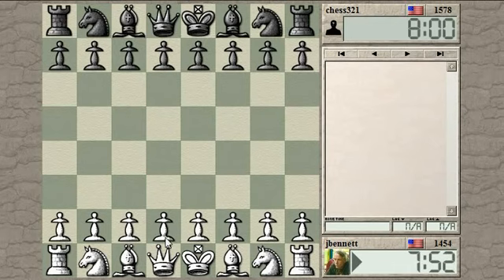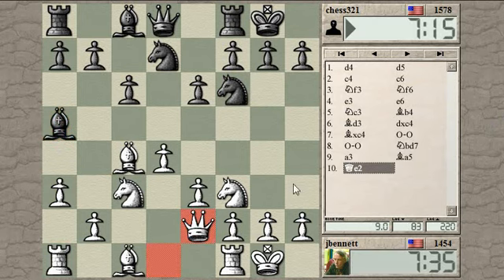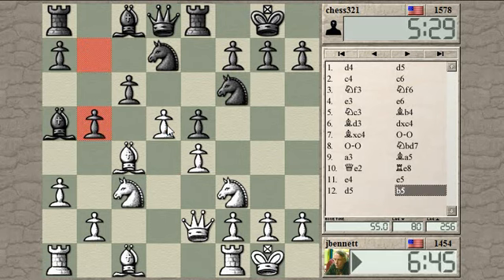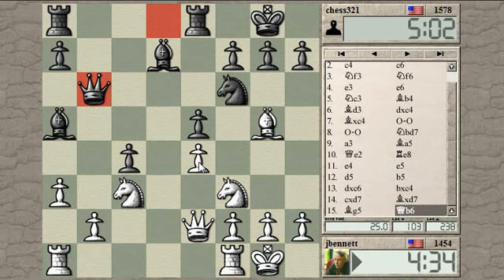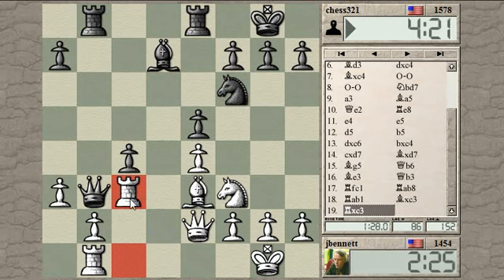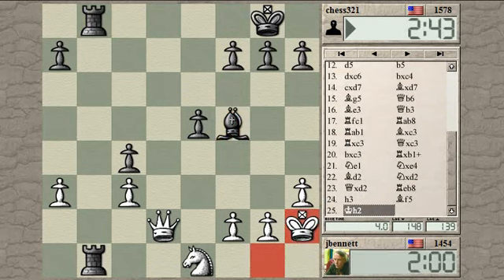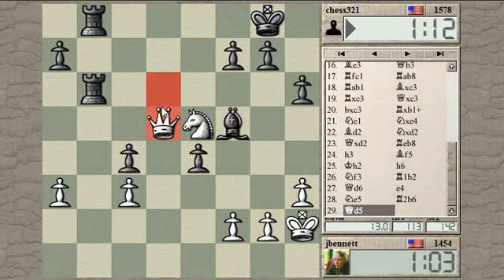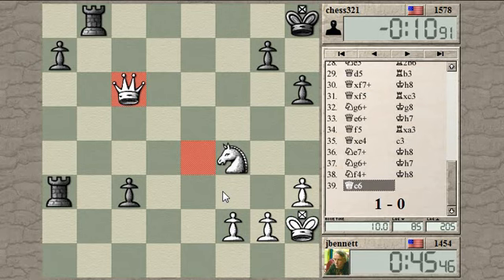Blitz chess with live commentary #74: Semi-Slav defense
I am worse in this game after a tactical mistake in a complicated middlegame, but I keep hanging on and looking for chances.  A blitz game with a time control of 8 minutes with 4 seconds increment.